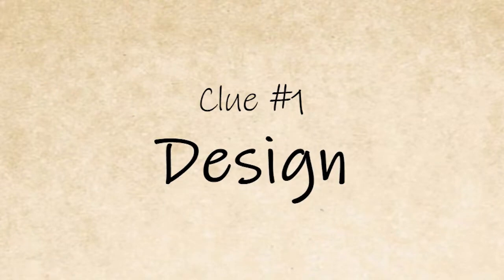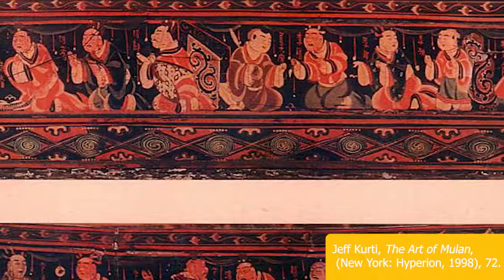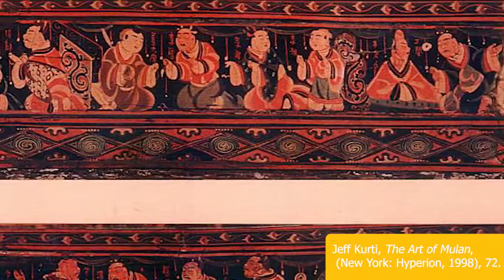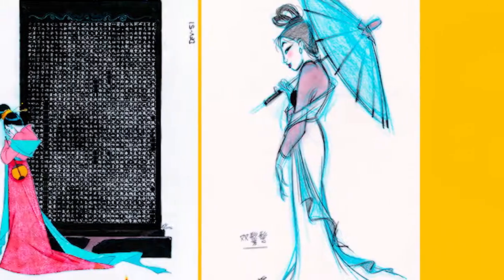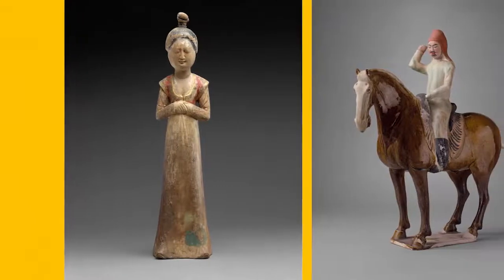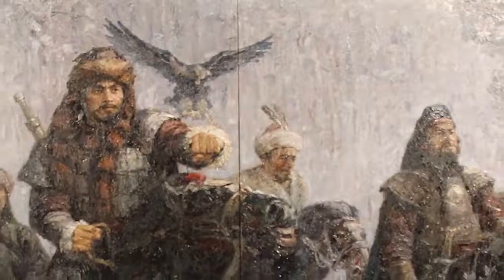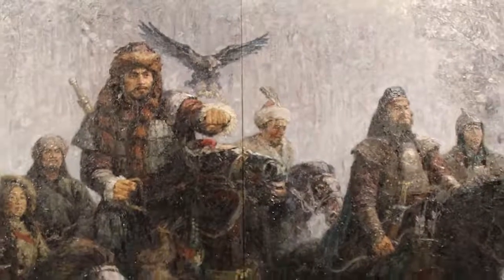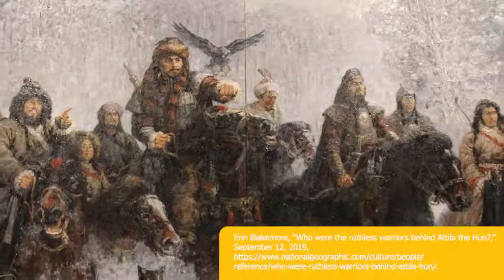When Does Disney's Mulan (1998) Take Place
History teacher Austin Wrathall investigates Disney's animated classic Mulan (1998) to determine where it fits in Chinese history!